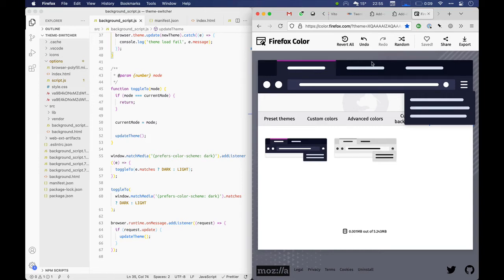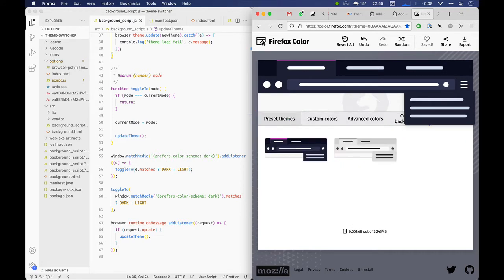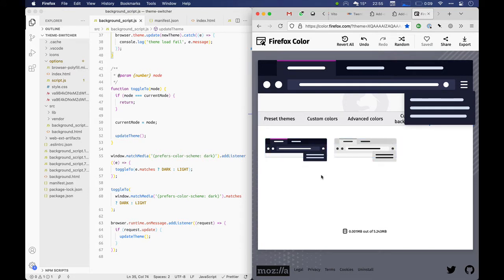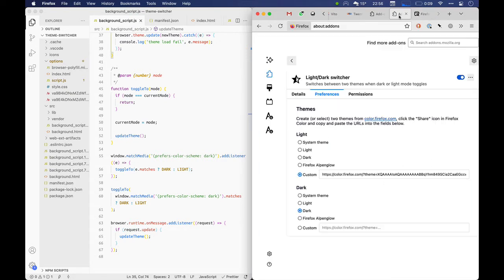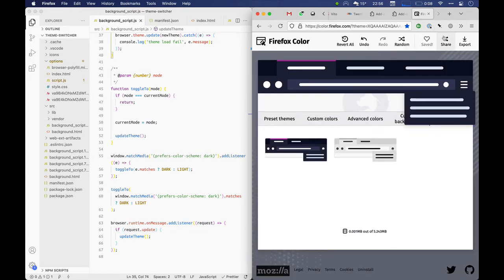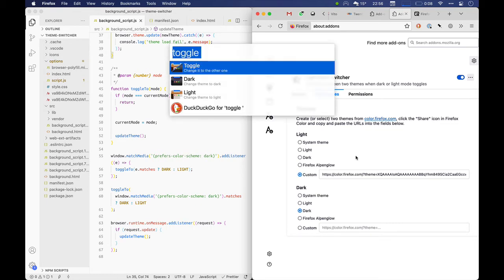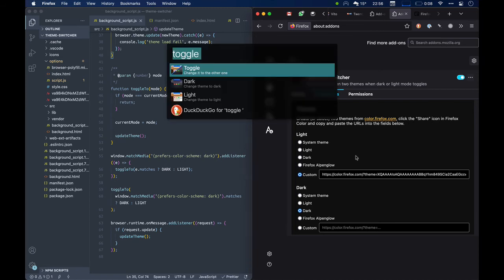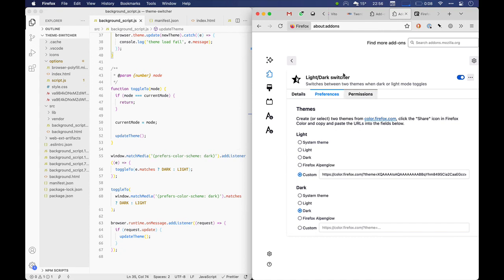Light/dark theme switch for Firefox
Available on github (and eventually the addon store)